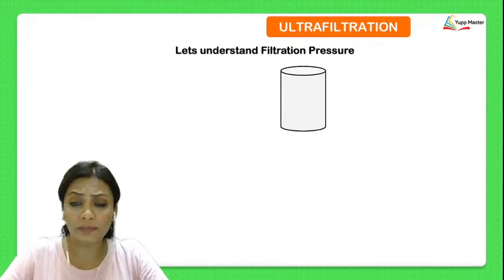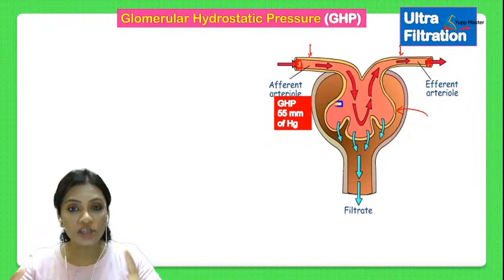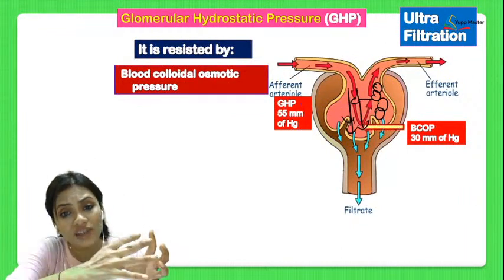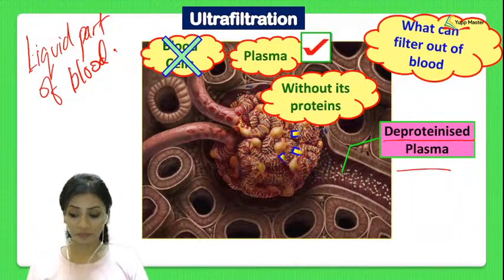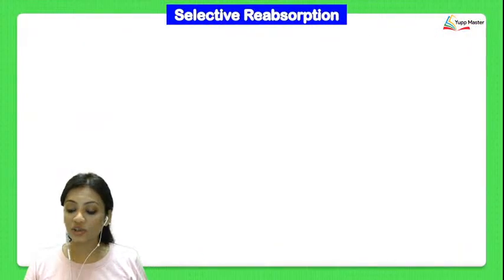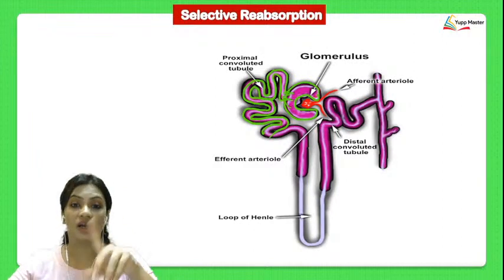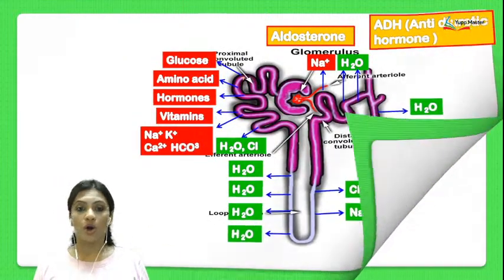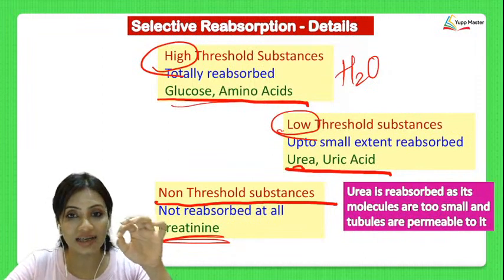Urine Formation | Biology | Class X (English) | Dr.Sindur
In Today's class, Dr.Sindur explainsUrine Formation. Along with this, she explains the ultrafiltration process and glomerular hydrostatic pressure (GHP) in a detailed manner.

Watch the Entire Class to get a clear edge on Urine Formation.

Check out Yupp Master, an EdTech Platform with a Revolutionary Blend of Top Rank Producing Faculty and World Leaders Streaming Technology to Prepare for Biology in the Best Way.